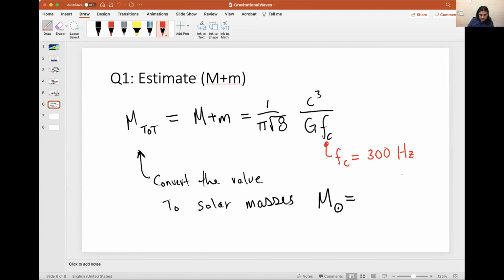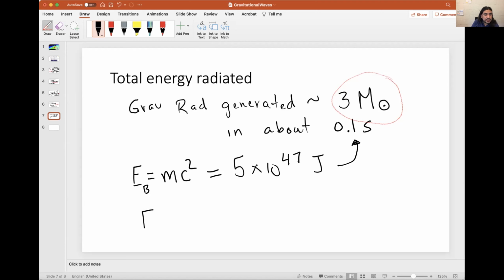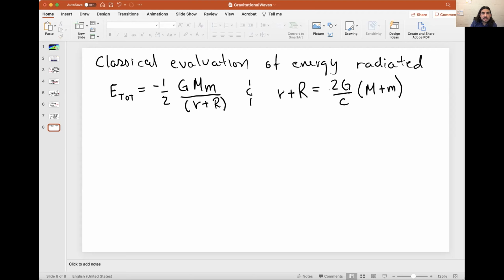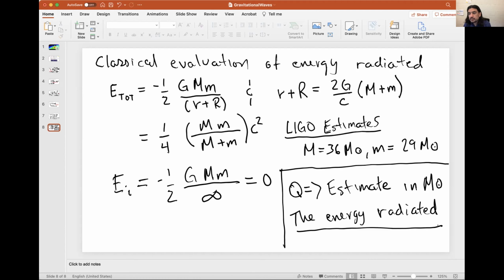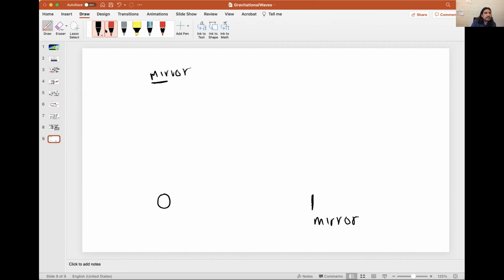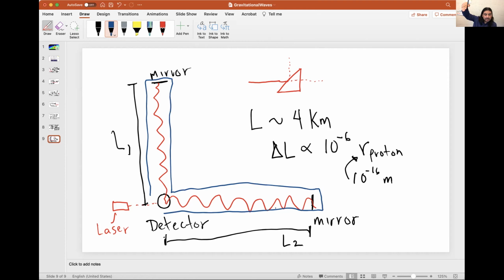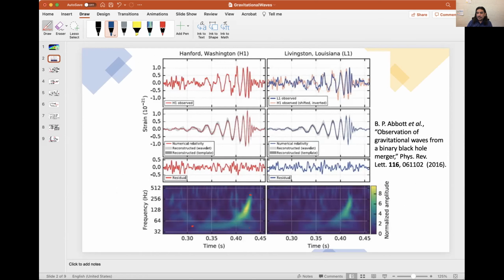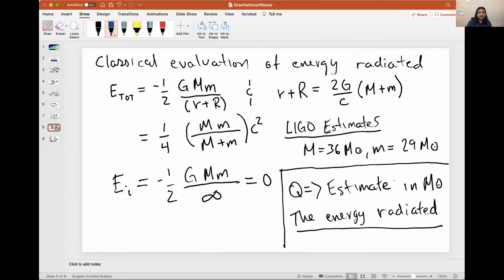Energy radiated by black hole merger